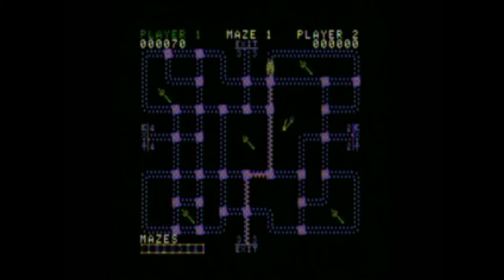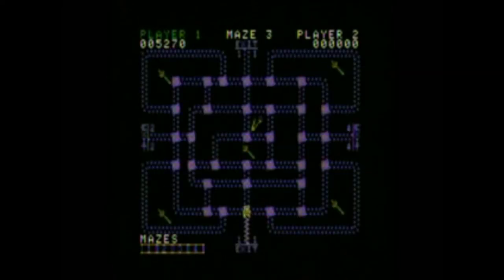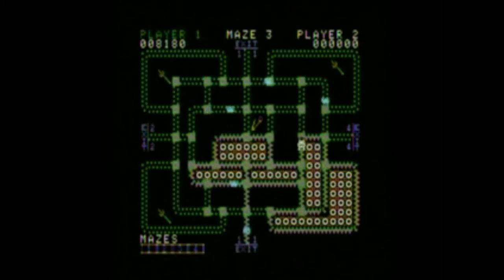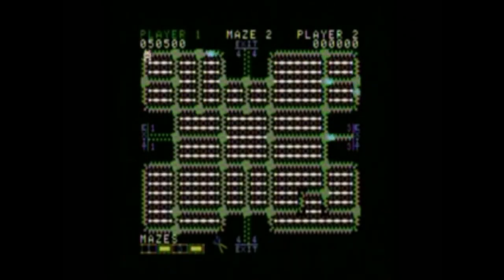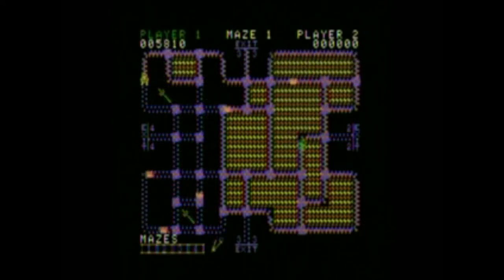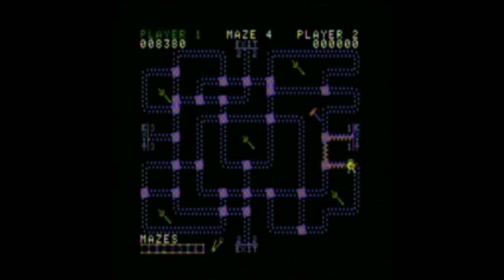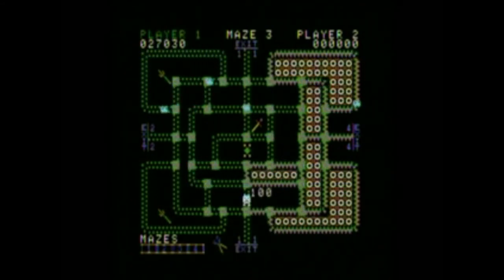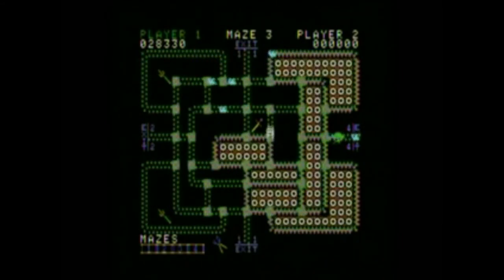Pepper II Review - Colecovision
My thoughts on Pepper II